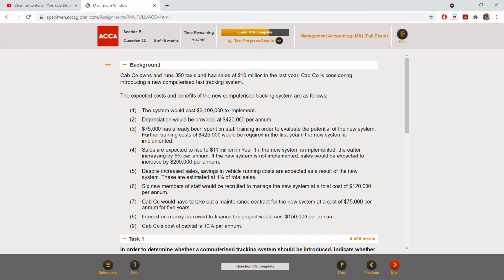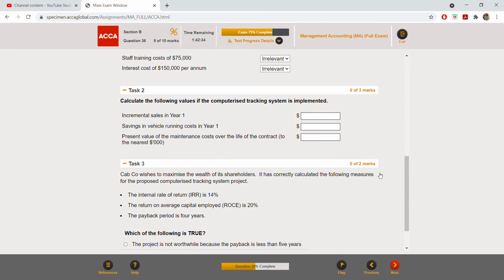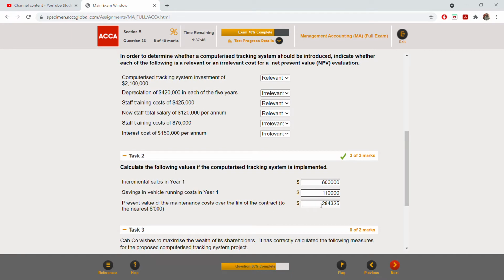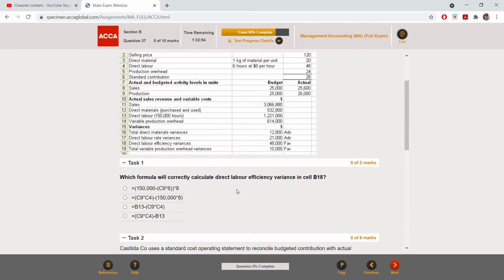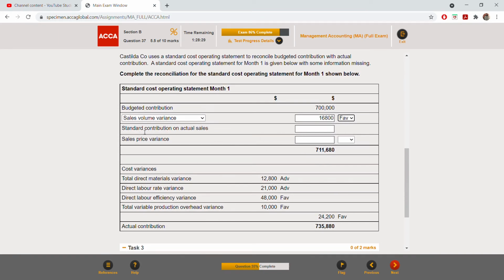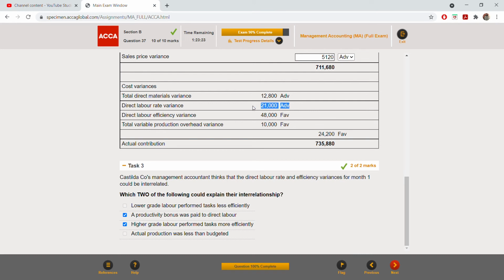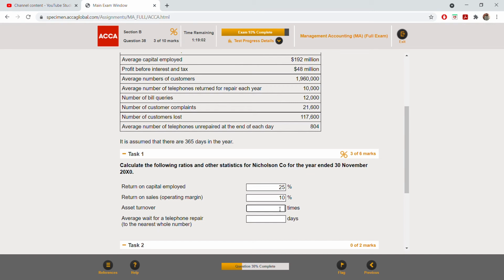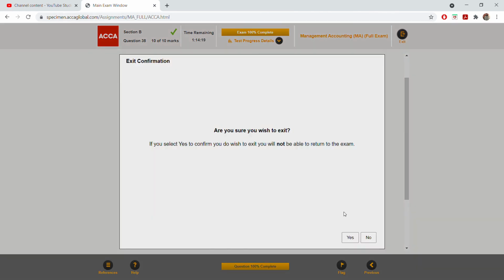Management Accounting (MA) - CBE Specimen Paper Part 2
F2 Section B from full specimen paper solution